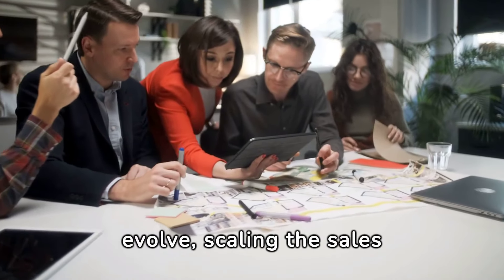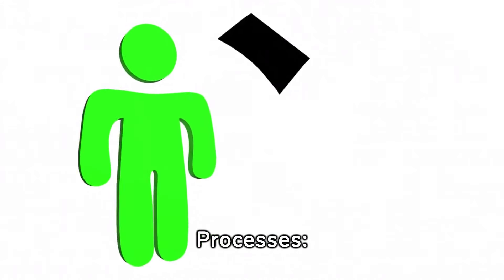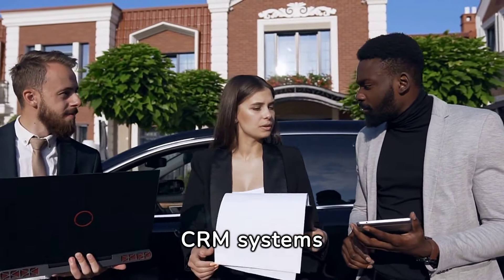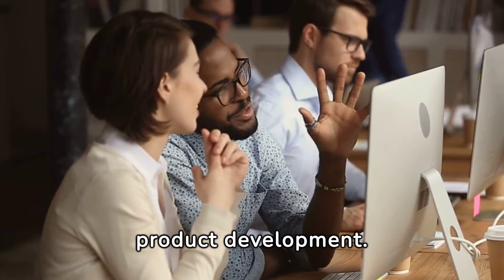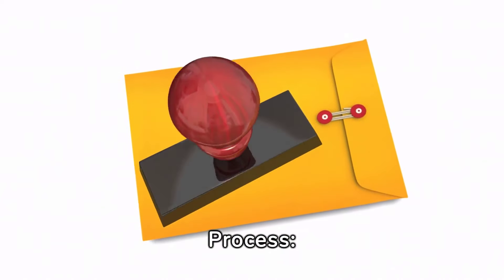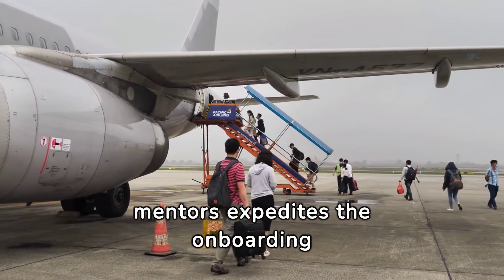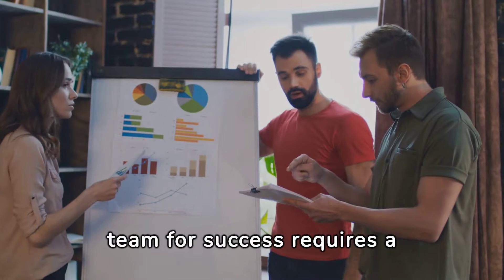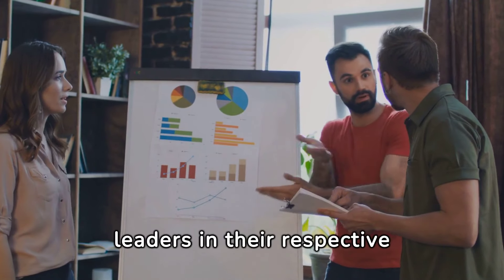Scaling Sales Team for Success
Learn the key strategies for scaling your sales team and driving success in your business. From hiring to training to managing, we'll cover everything you need to know to take your sales team to the next level and increase your revenue. Watch now to learn how to scale your sales team for success!